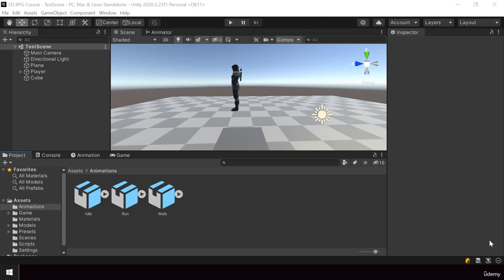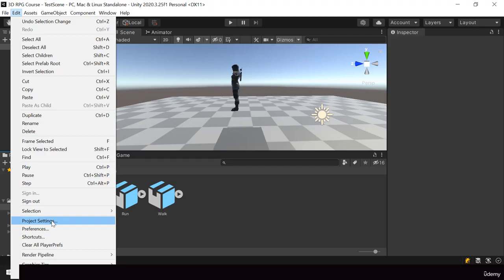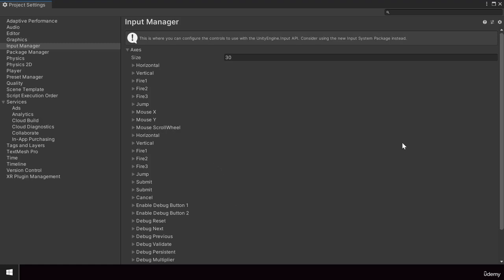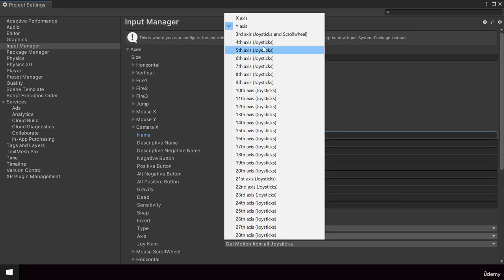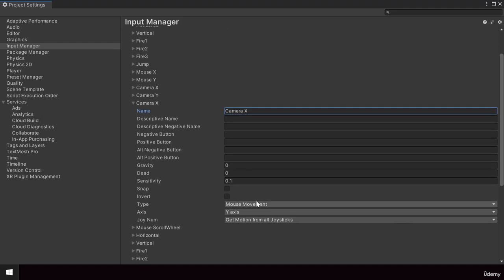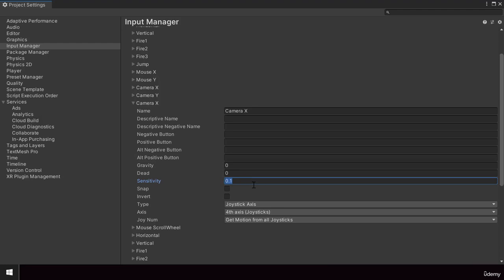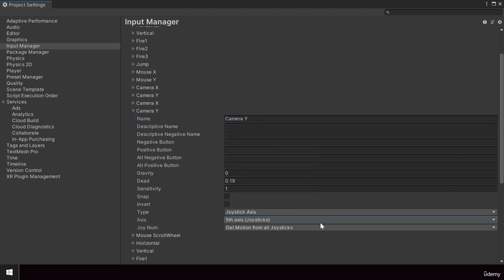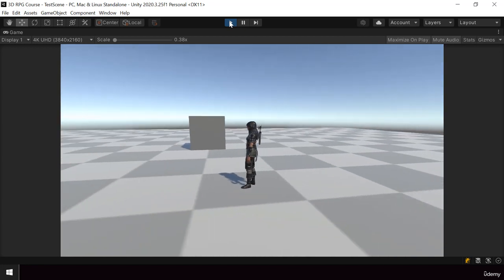9 Controller Input